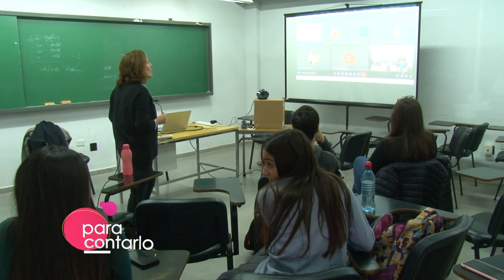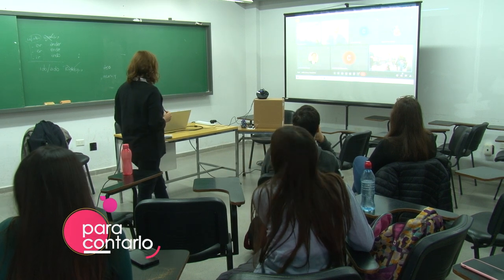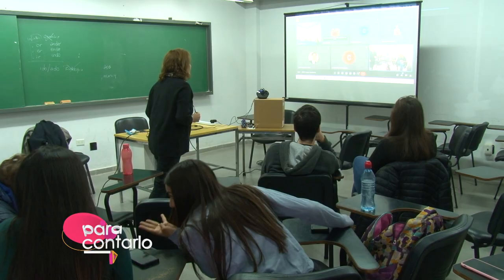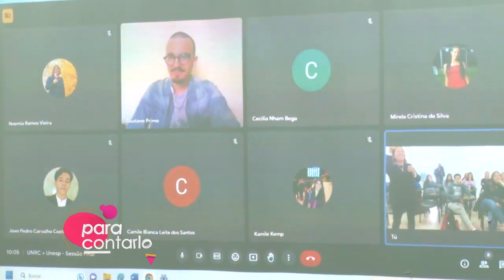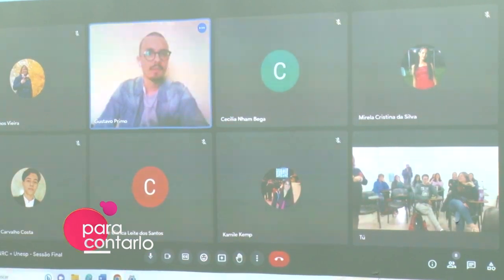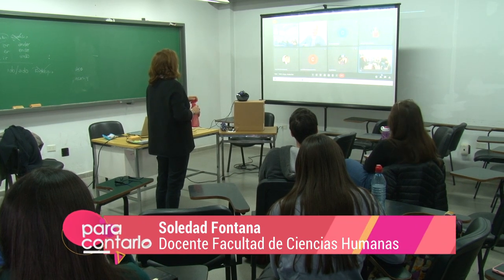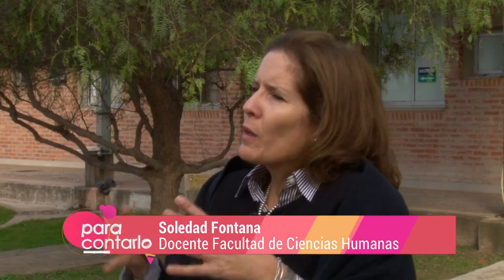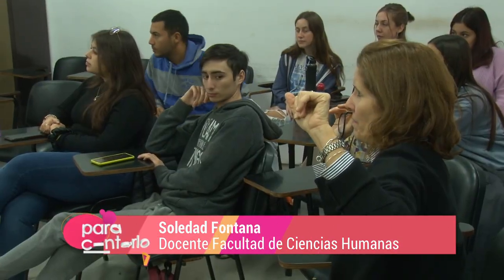Para Contarlo 2023 - Internacionalización del aprendizaje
Compartimos experiencias de internacionalización en la educación superior, en la que participan estudiantes de Argentina y Brasil.

UniRio TV
Universidad Nacional de Río Cuarto
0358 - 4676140